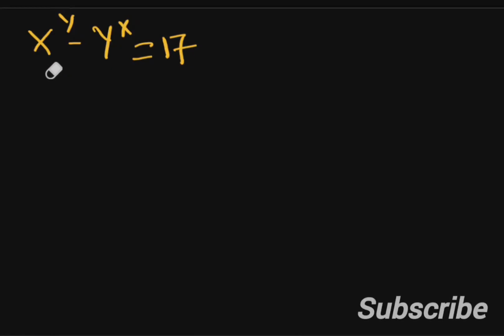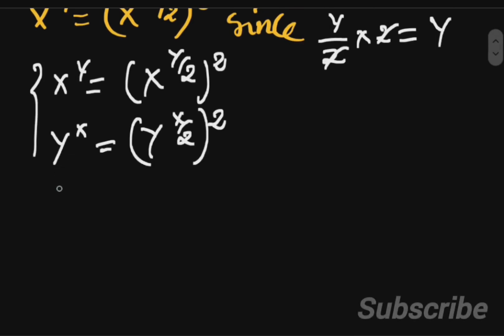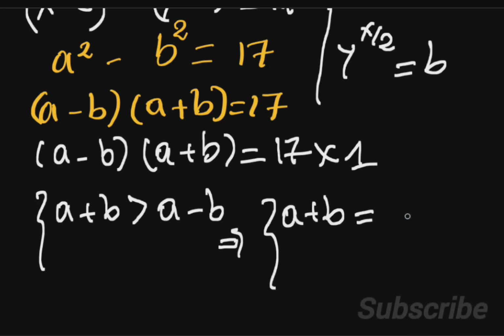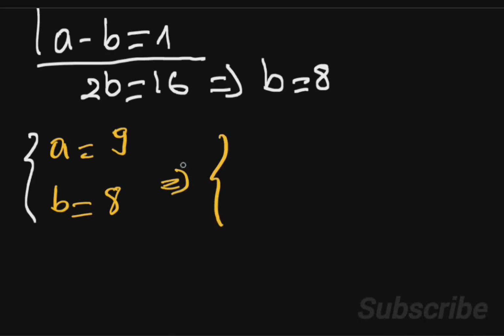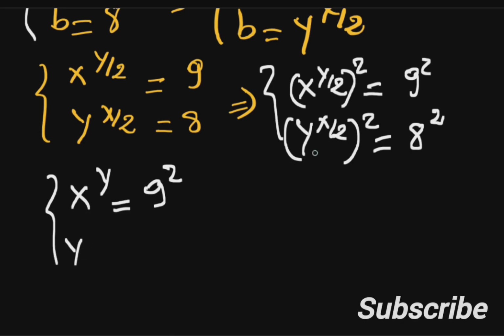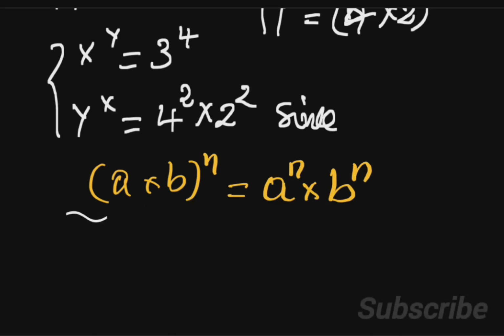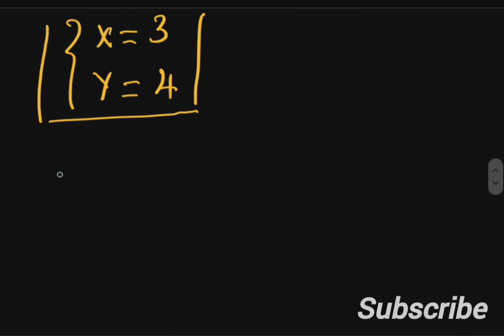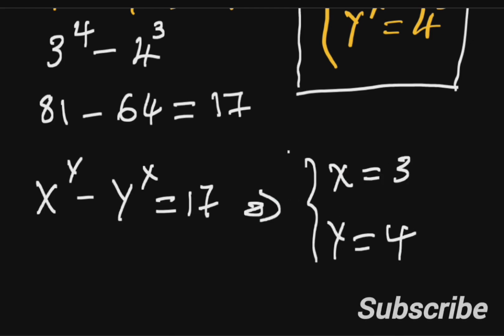Mathematics Olympiad | Learn how to solve this challenging problem | Math Olympiad Preparation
Unlock the world of mathematical challenges in my latest YouTube video, where I delve into the resolution of an Olympiad problem: solving  X^Y- Y^X = 17 . Join me as we explore the intricacies of this equation and unravel the beauty of mathematical problem-solving!

how to solve x^Y- Y^X = 17  ??